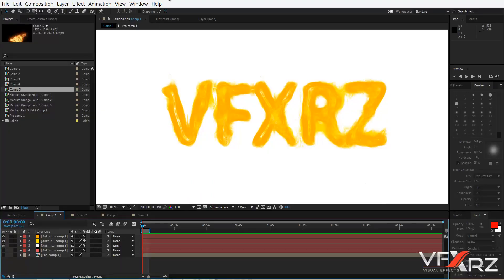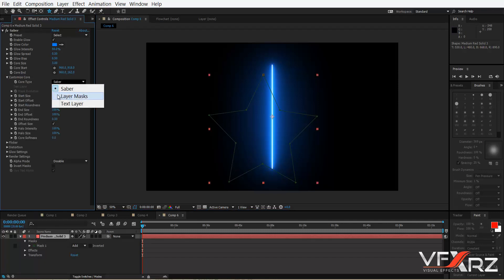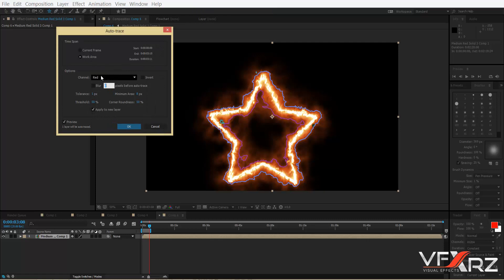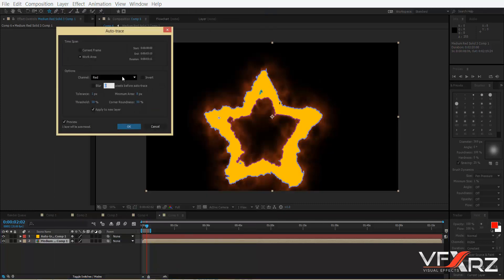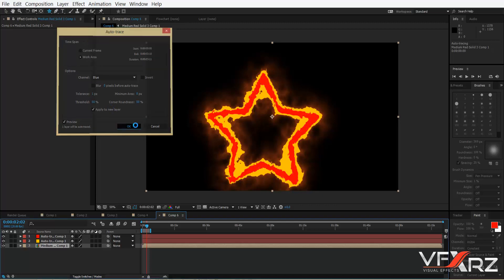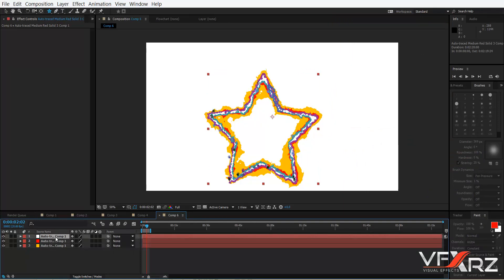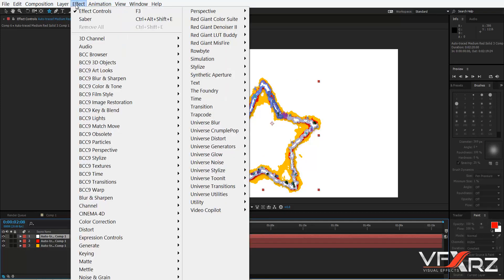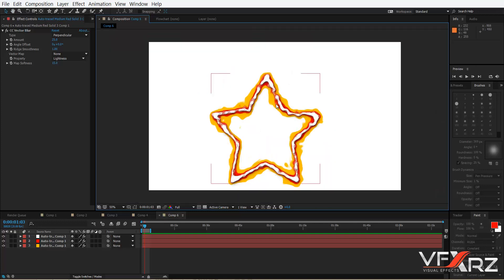Tutorial 2D Fire Animation with VideoCopilot Saber Plug-in | After Effects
Tutorial 2D Fire Animation with VideoCopilot Saber Plug-in
Plugin : VideoCopilot Saber

Features of this plugin is :

Key Uses:
• Create Energy Beams, Lightsabers, Lasers, Portals, Neon Lights, Electric, Haze & more

Features:
• Create High quality energy & lights beams
• Realistic Glow falloff
• Advanced Core Settings
• Built-in Distortion
• 50 Presets (View Gallery)
• Dynamic Text and Mask Outlines
• Stackable FX with Add mode •